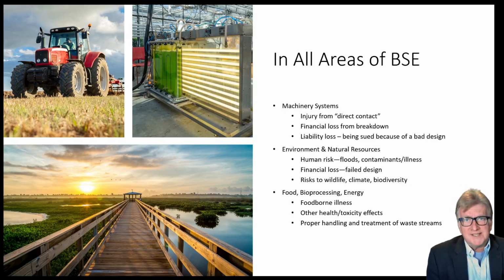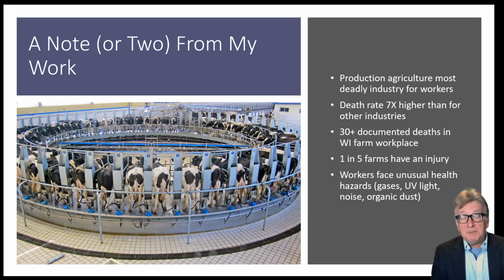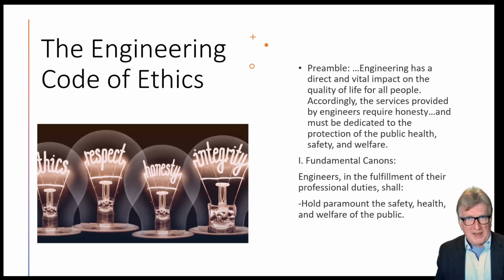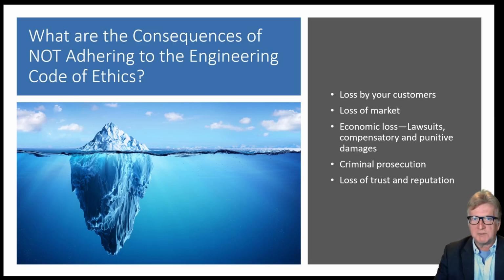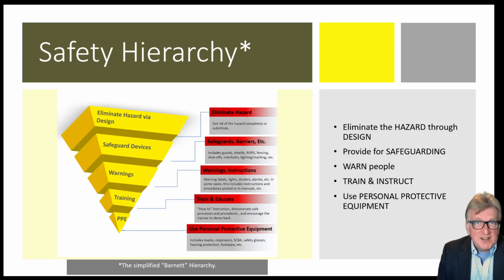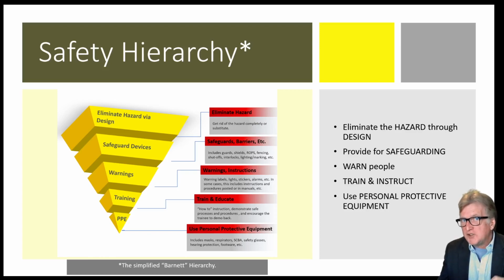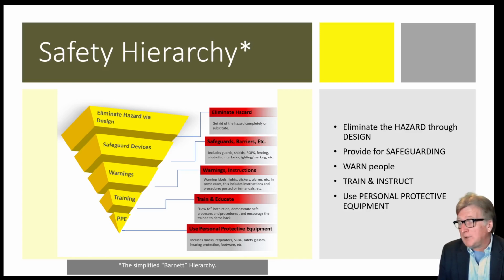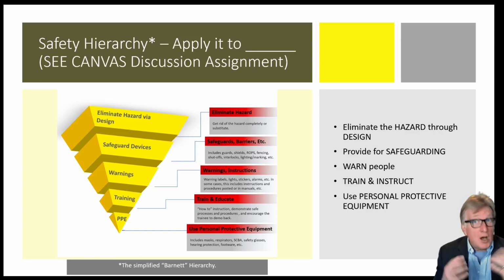BSE 508 - Designing for Safety: Safety Series Part 1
Additional Info Below:

Engineering Code of Ethics as is published by the National Society of Professional Engineers.

Preamble
Engineering is an important and learned profession. As members of this profession, engineers are expected to exhibit the highest standards of honesty and integrity. Engineering has a direct and vital impact on the quality of life for all people. Accordingly, the services provided by engineers require honesty, impartiality, fairness, and equity, and must be dedicated to the protection of the public health, safety, and welfare. Engineers must perform under a standard of professional behavior that requires adherence to the highest principles of ethical conduct.

I. Fundamental Canons
Engineers, in the fulfillment of their professional duties, shall:

Hold paramount the safety, health, and welfare of the public.
Perform services only in areas of their competence.
Issue public statements only in an objective and truthful manner.
Act for each employer or client as faithful agents or trustees.
Avoid deceptive acts.
Conduct themselves honorably, responsibly, ethically, and lawfully so as to enhance the honor, reputation, and usefulness of the profession.

II. Rules of Practice (NOTE -- ONLY THE FIRST "CANON" IS INCLUDED HERE...)

Engineers shall hold paramount the safety, health, and welfare of the public.
If engineers' judgment is overruled under circumstances that endanger life or property, they shall notify their employer or client and such other authority as may be appropriate.
Engineers shall approve only those engineering documents that are in conformity with applicable standards.
Engineers shall not reveal facts, data, or information without the prior consent of the client or employer except as authorized or required by law or this Code.
Engineers shall not permit the use of their name or associate in business ventures with any person or firm that they believe is engaged in fraudulent or dishonest enterprise.
Engineers shall not aid or abet the unlawful practice of engineering by a person or firm.
Engineers having knowledge of any alleged violation of this Code shall report thereon to appropriate professional bodies and, when relevant, also to public authorities, and cooperate with the proper authorities in furnishing such information or assistance as may be required.